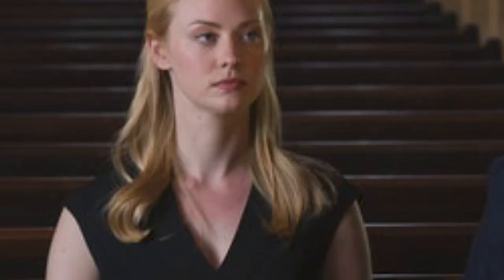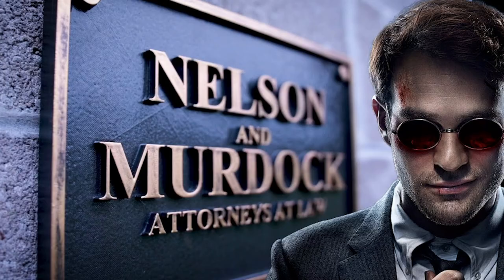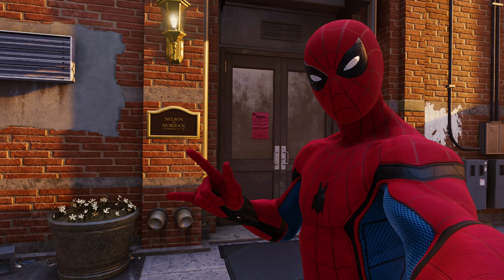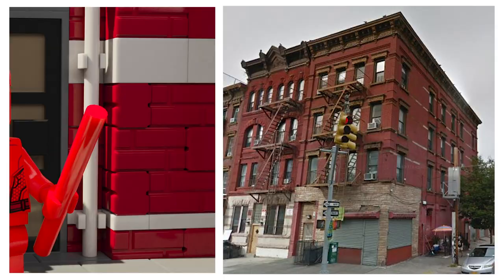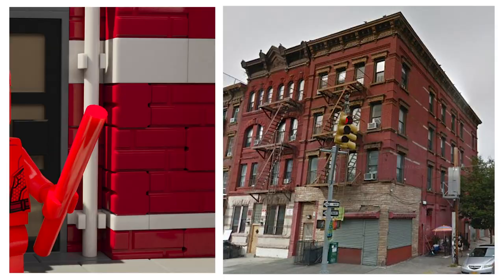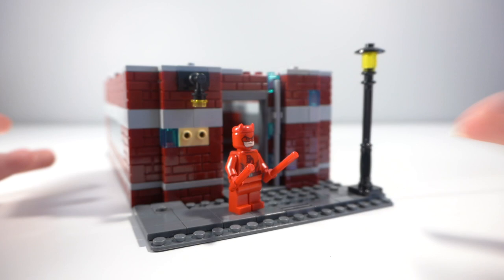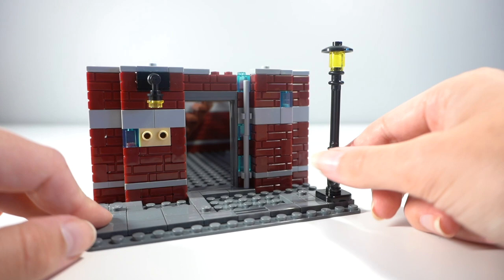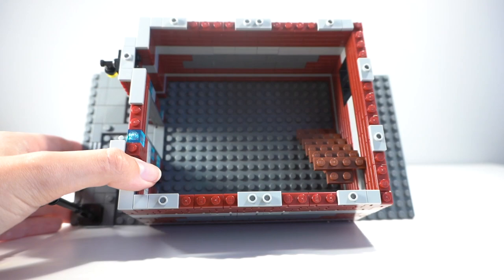LEGO Daredevil MOC: Nelson and Murdock Modular | Part 1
With all of the rumours going around I decided to sit down and marathon the Marvel Daredevil show on Netflix and I was not disappointed. I recently finished season 3 and immediately wanted to try and recreate the famous Nelson and Murdock out of LEGO.

Ideally I want this build to be something that could easily fit into a LEGO City, and stand alongside the Modulars and Daily Bugle itself

Holly (PotterMinifigPals)
Baulkham Hills
NSW 2153
Australia